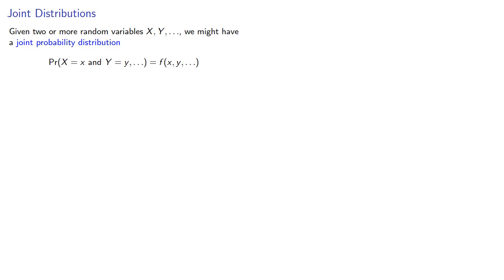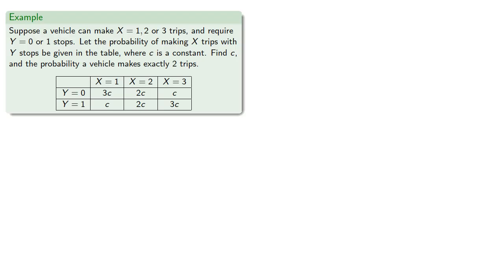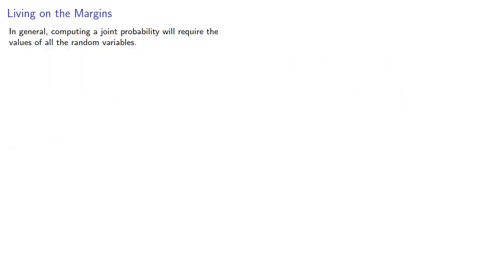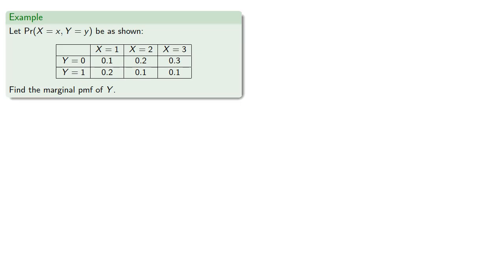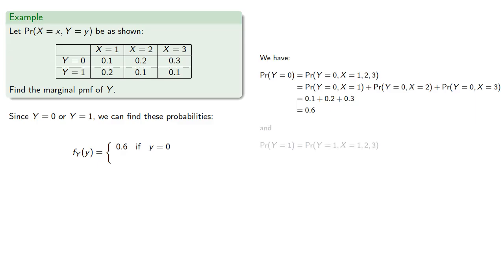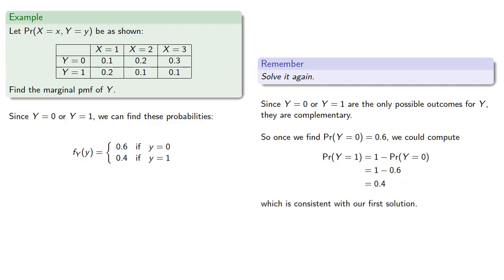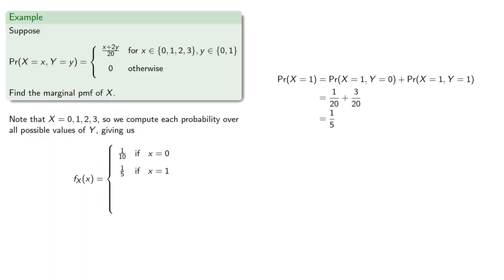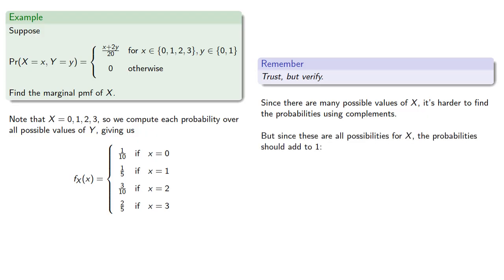Joint Distributions: Discrete Case